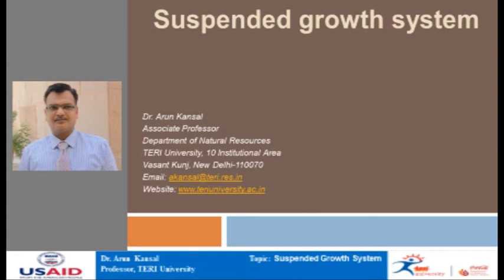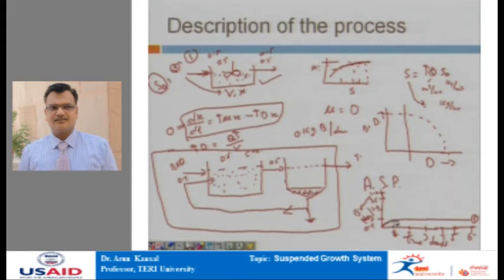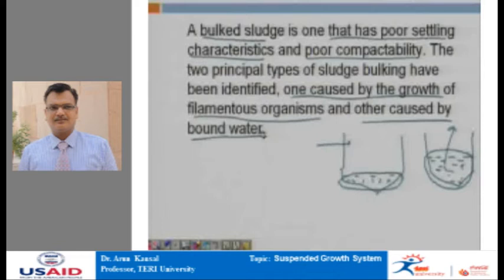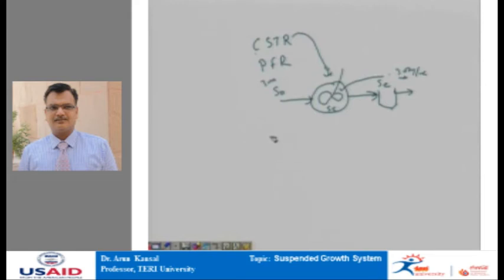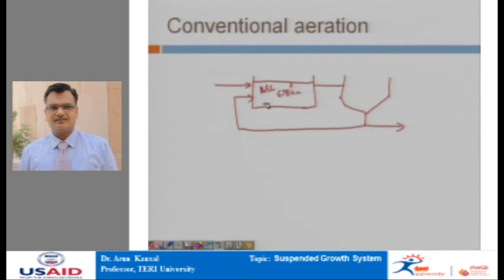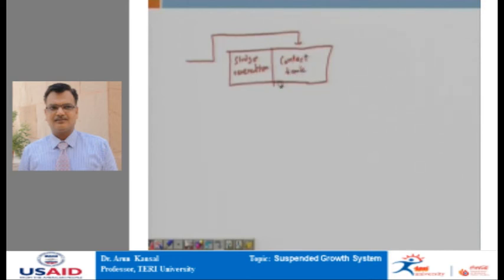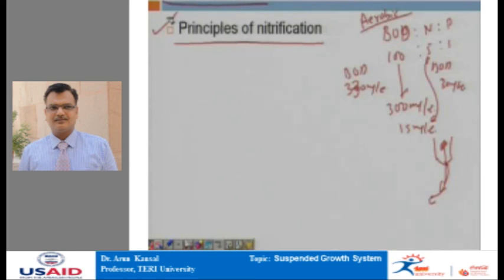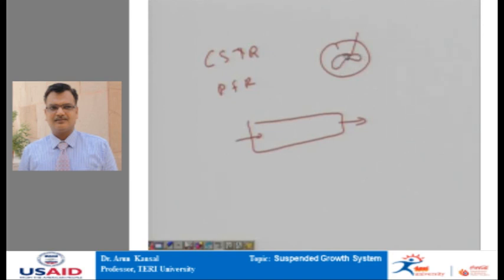Aerobic Suspended Growth System Waste Water Technology by Dr Arun Kansal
Aerobic suspended growth system of treating waste water is a successful treatment system which reduces pollution load of effluent. This system is practiced in many parts of India and outside to treat large quantities of waste water.